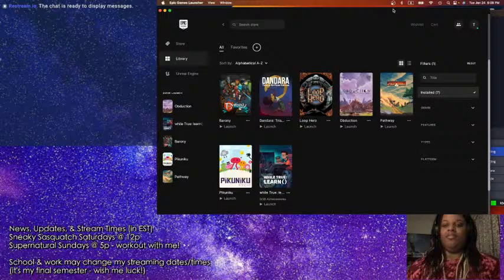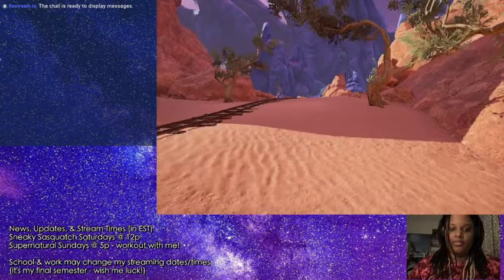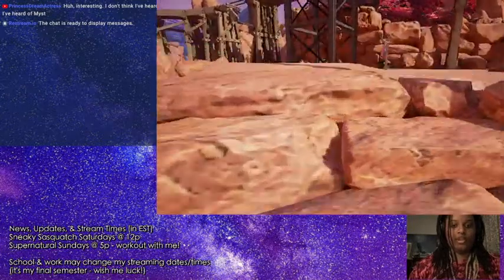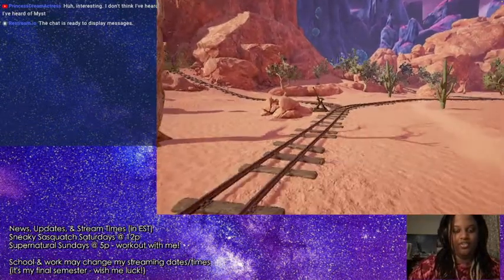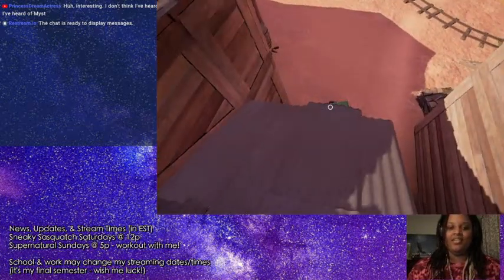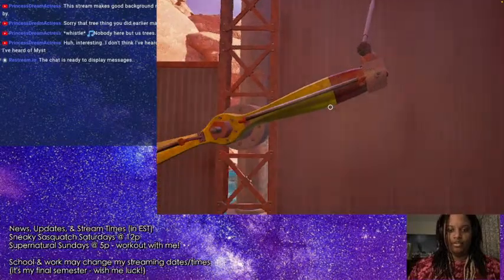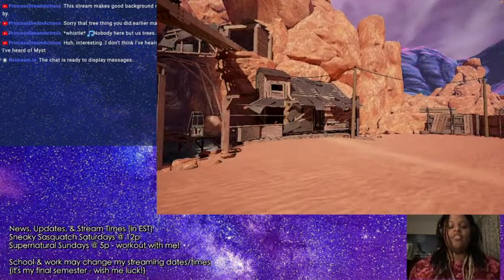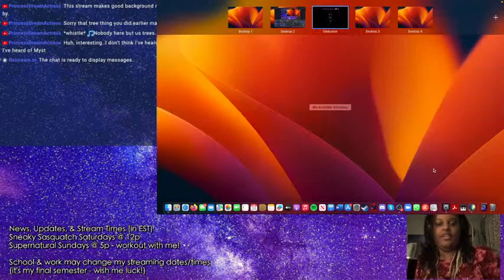Obduction (Part 1)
Hey peeps - DJ MK here. Welcome to the first stream of 2023 - Obduction! This game is by the same developers & creators as the Myst series. Hopefully we'll be able to petition them to do a remake of Riven as well as an official VR reboot of Uru!

This episode was filmed in the lands of the Nanticoke and Lenape nations. Find out more at native-land.ca

Help a bunch of good shows get more seasons!